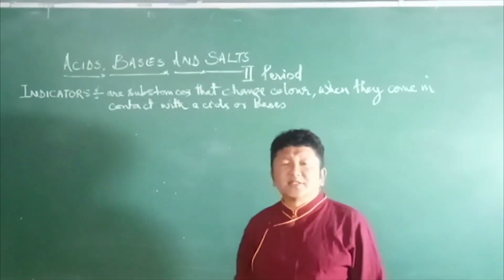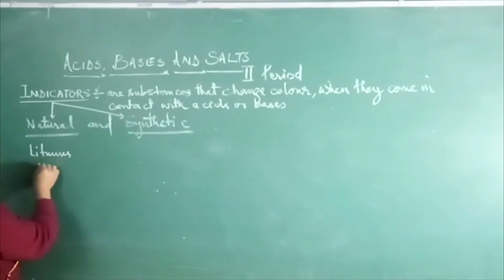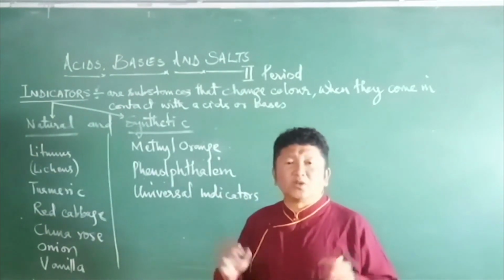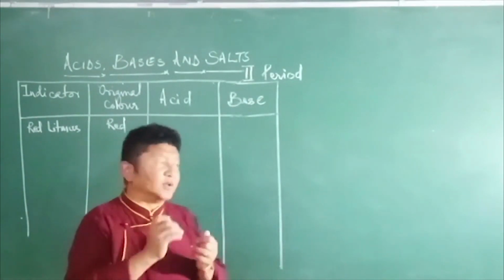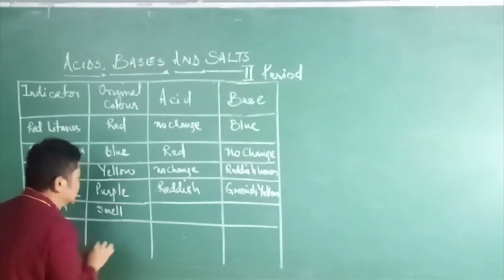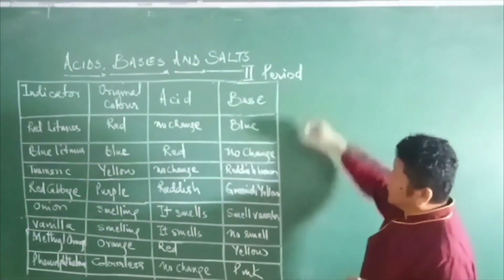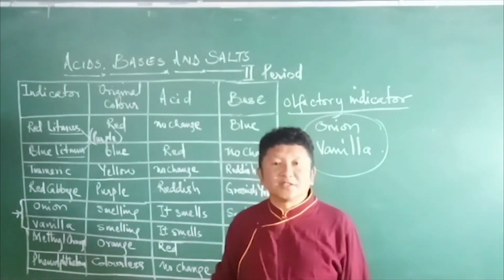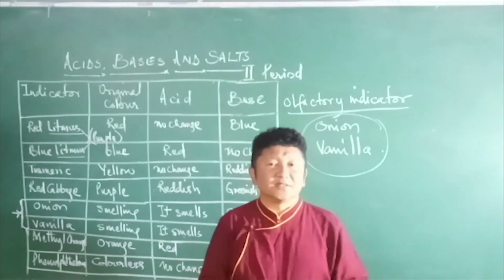སྐྱུར་ཚ་དང་ཚ་རིགས། ཚན་པ། ༢ | Class 10 Science Acids Bases And Salts Part 2